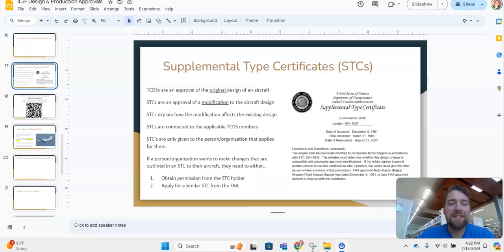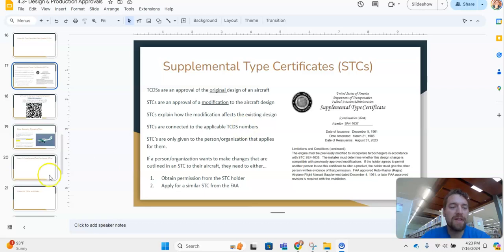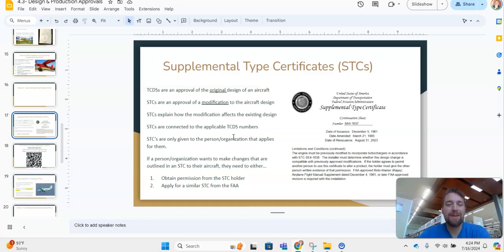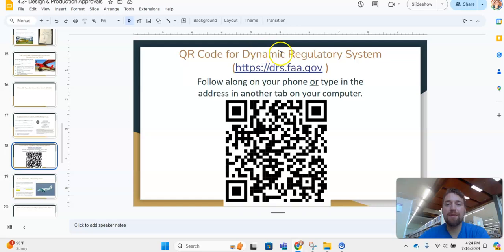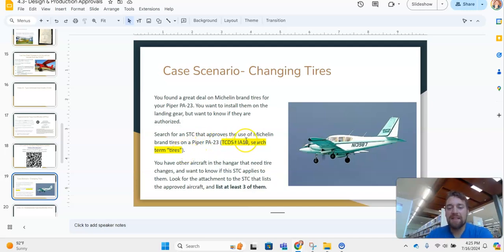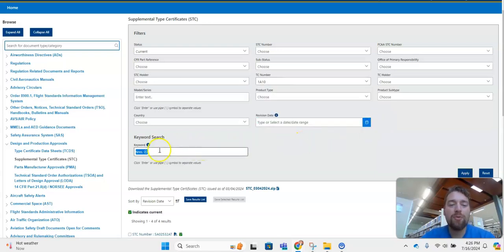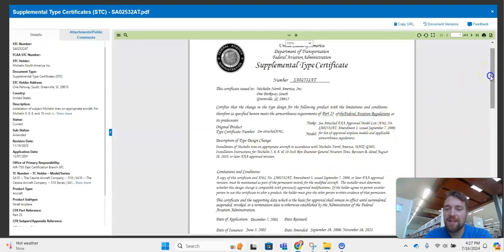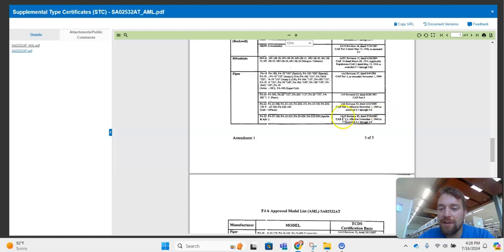Supplemental Type Certificates